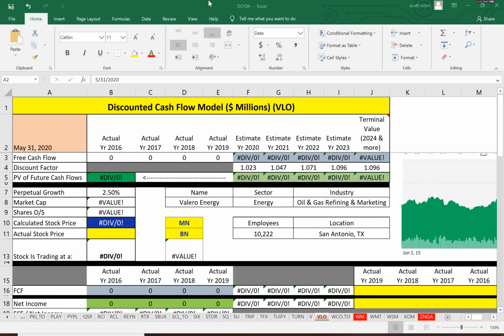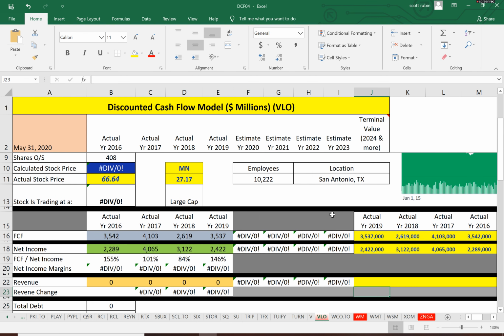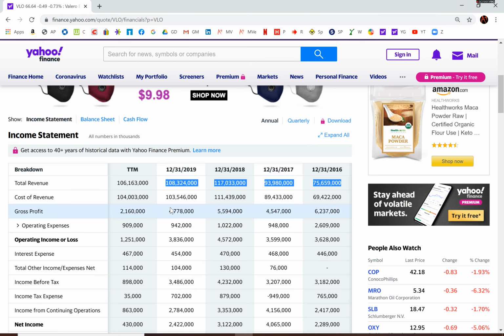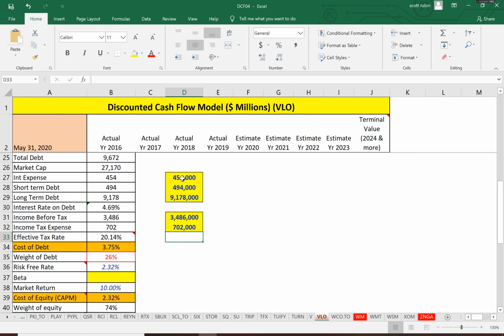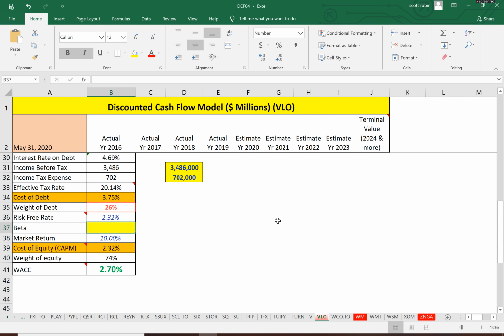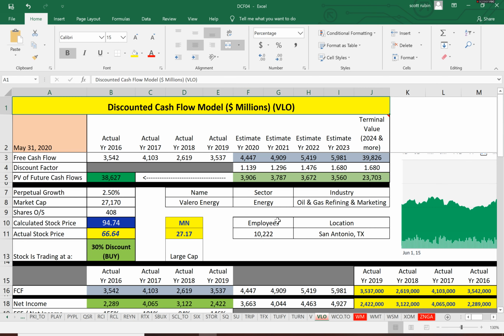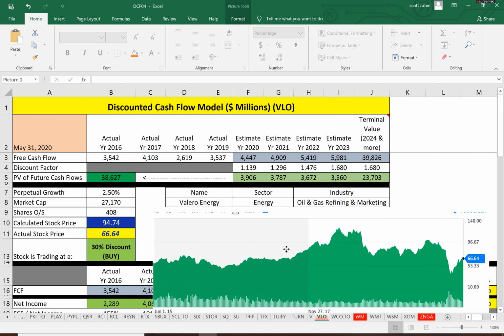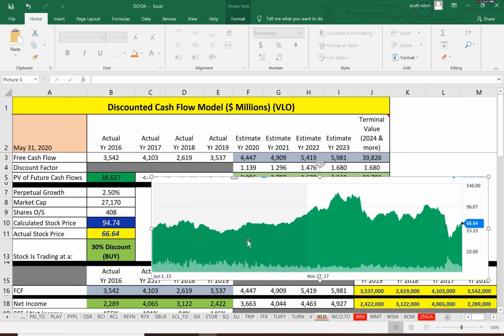Valero's stock is not running out of fuel anytime soon! $VLO